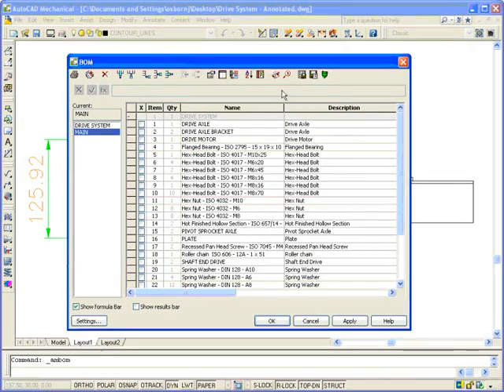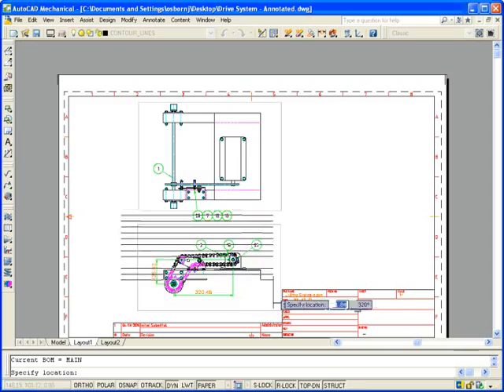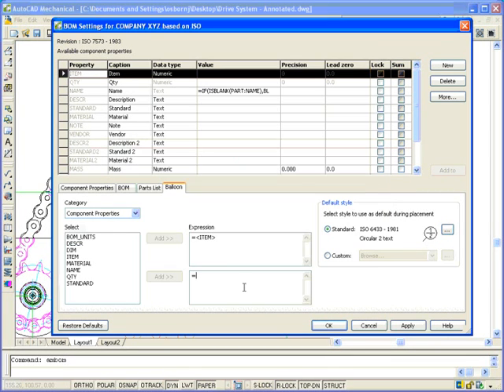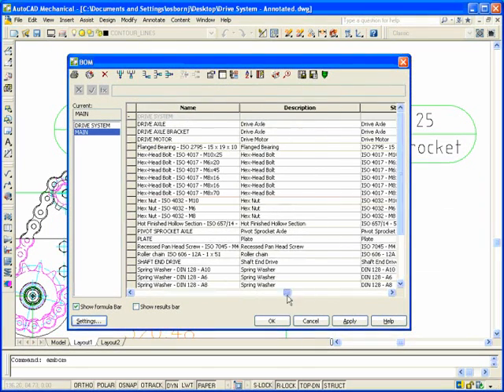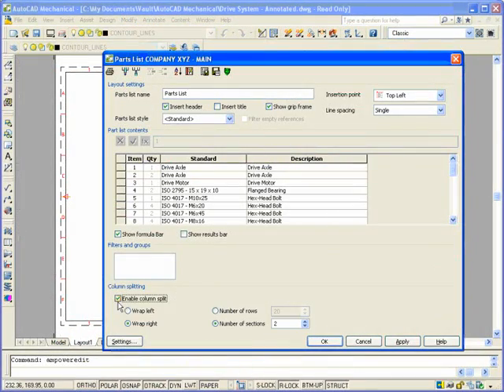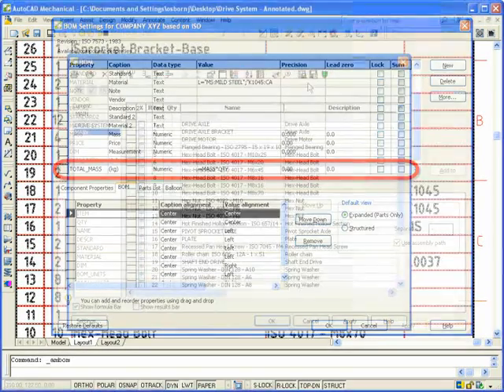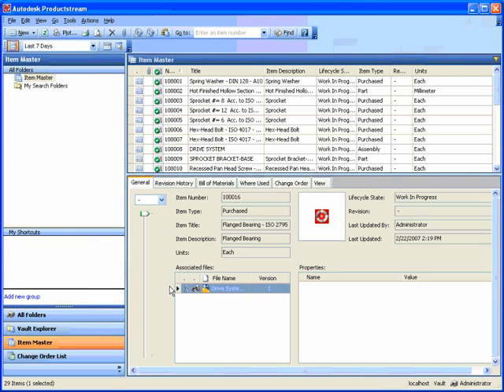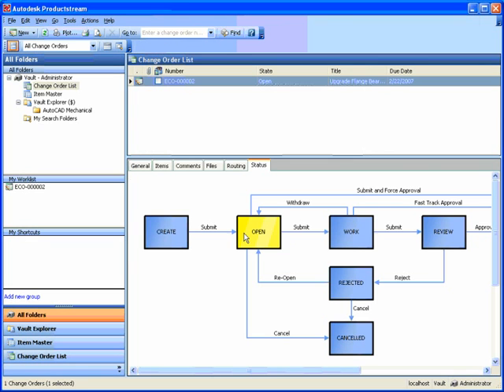Balloons & Bills of Materials - AutoCAD Mechanical 2011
Use standards-based balloons and parts lists and automatically update the bill of materials (BOM) as the design changes. AutoCAD Mechanical design software also supports multiple parts lists per drawing, collapsible assemblies, and automatic recognition of standard parts.